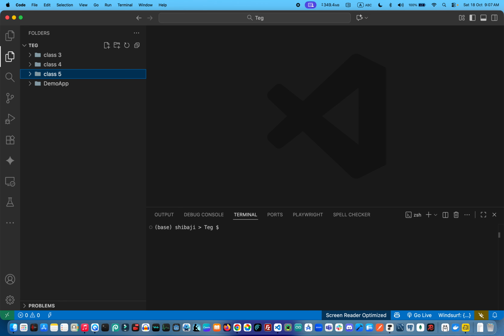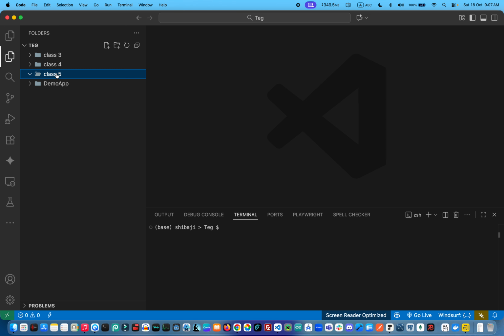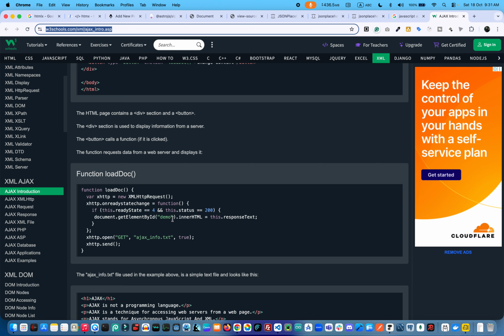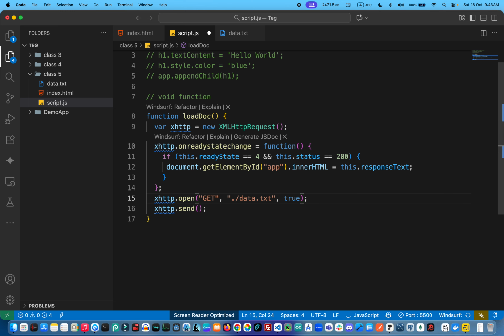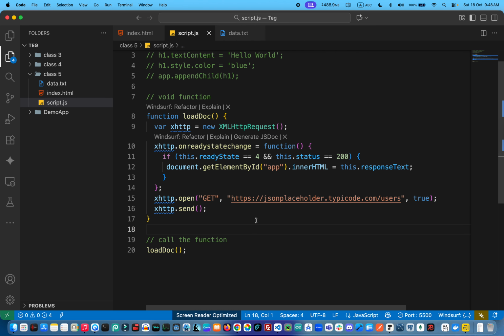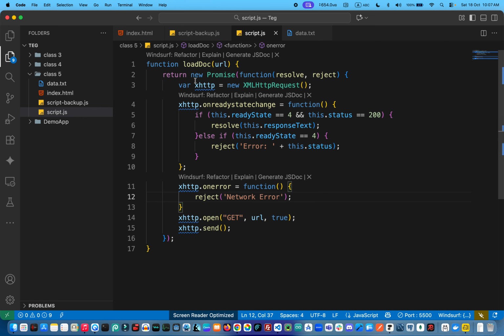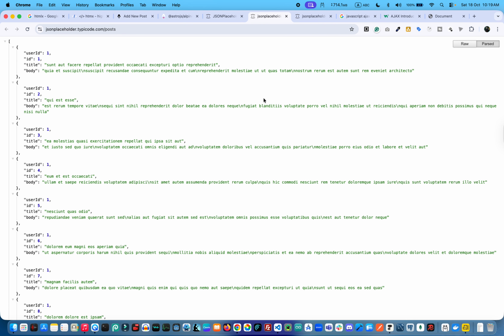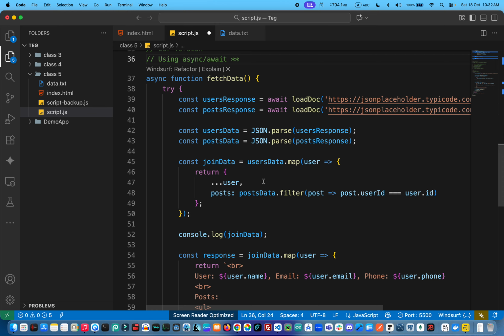[English] JavaScript Callback, Promise, Async/Await | Live Class | Unedited